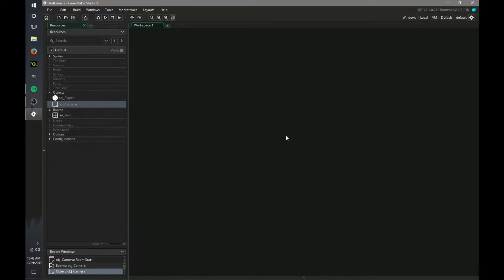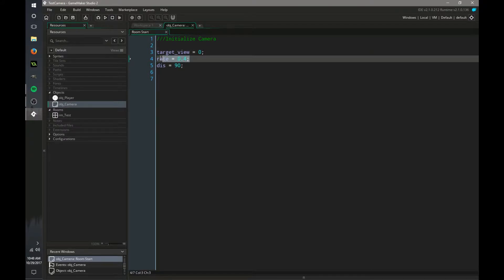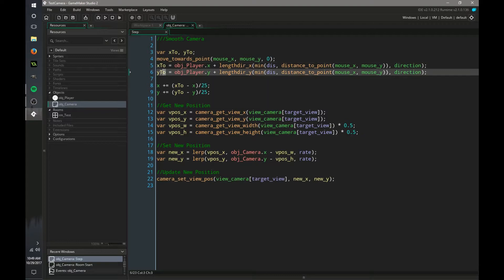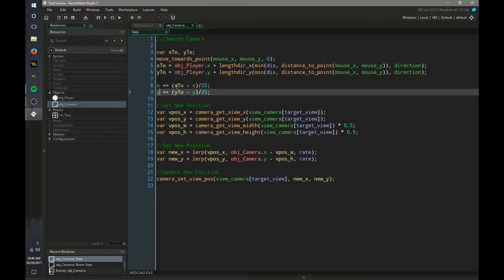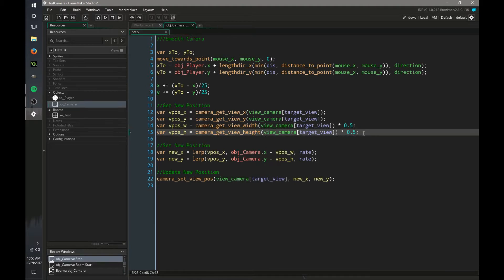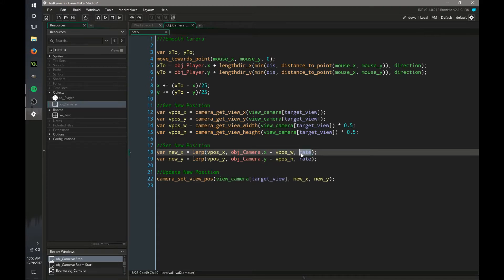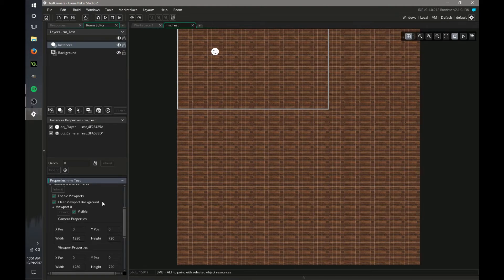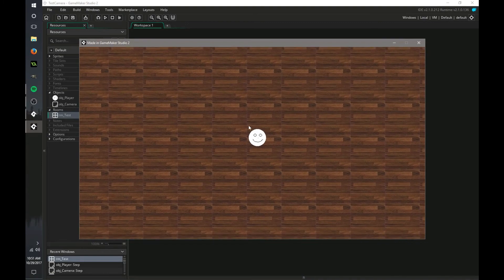Game Maker Studio 2 || Smooth Dynamic Camera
Hey everyone. I haven't posted a tutorial for a while, so I decided to post a tutorial on a dynamic smooth camera in Game Maker Studio 2. This is helpful since they removed all of the old view functions in Game Maker. I hope this is useful for everyone!

Please help support King of the Craze! Scroll to the bottom and check mark your choice of Yes or No: